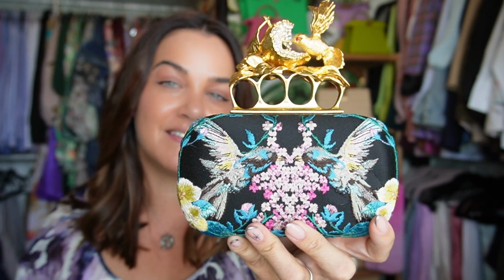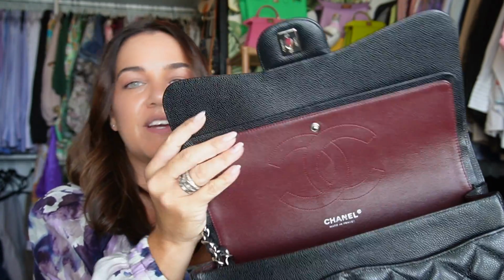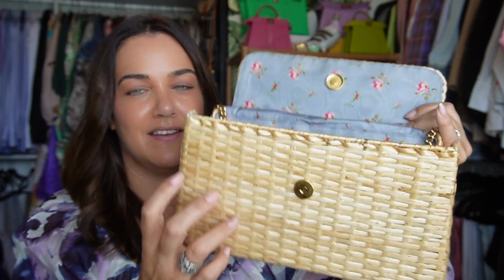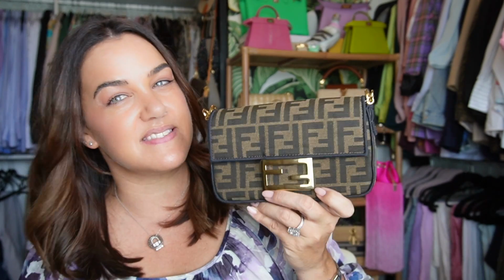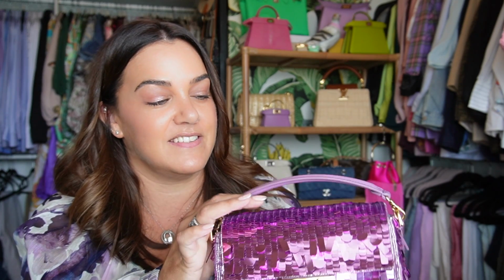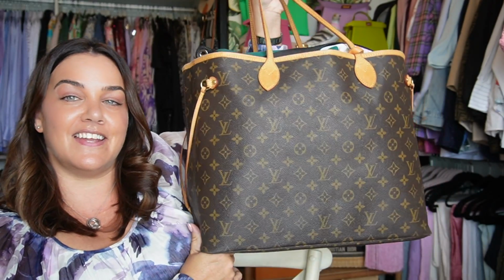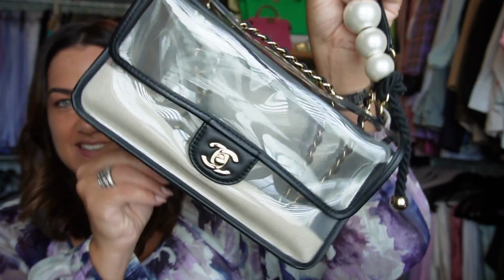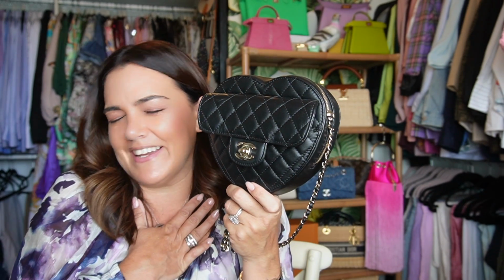MY PRELOVED BAG COLLECTION - WHERE I SAVED AND WHERE I PAID A PREMIUM!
Check out the consigners and individuals I've purchased from on Instagram
Connor @conradscloset
Una @Vintagelover83@vintagelover83
Rod @thelux_theorytheluxtheory
The Purse Affair @thepurseaffair
Luxe Link Brisbane @Luxelinkbne & Sydney @luxelinksyd

Where have you saved and paid a premium on luxury?

YouTubers mentioned @THECLOSETbyConnor @livingluxwithmeredith @MelinMelbourne @yellowchicroad @ameliarosescloset

Buy a Dayle's Addiction Handbag hook from my ebay shop